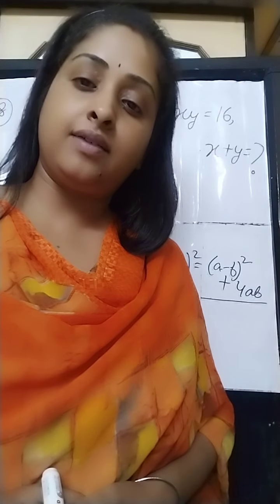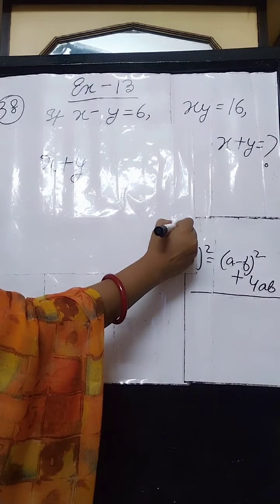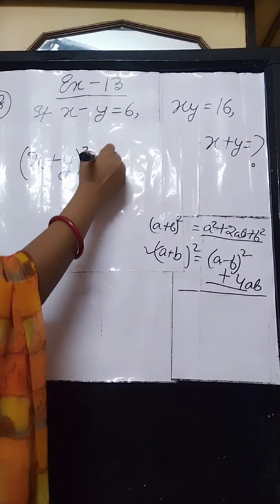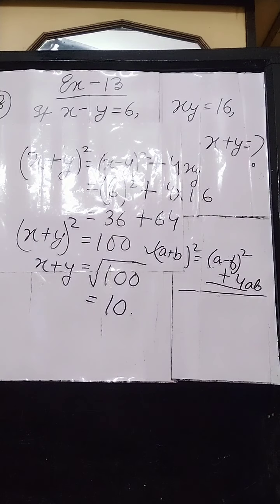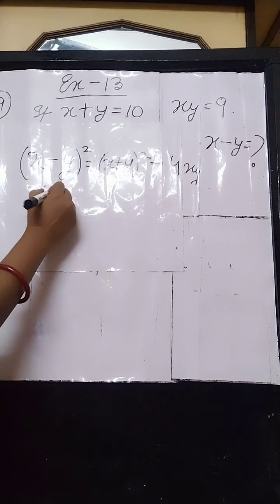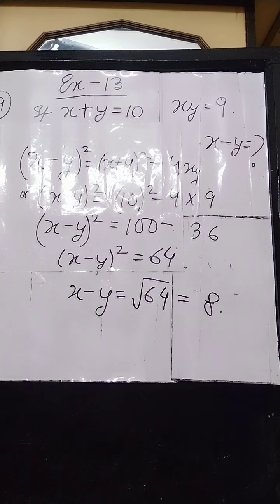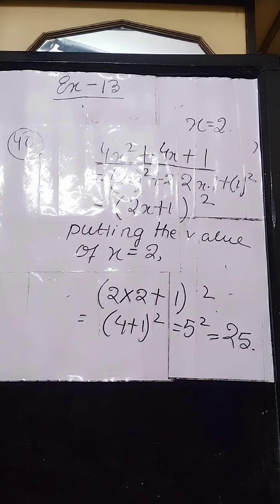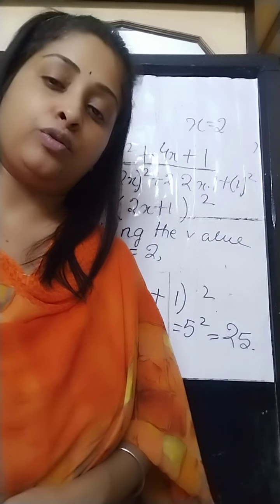Class VII Algebra Formula Ex-13 Part X 2021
Moonmoon ma'am - Class VII Algebra Formula Ex-13 Part X 2021